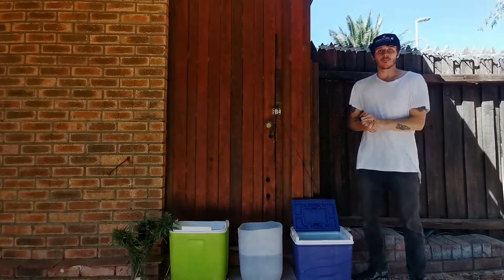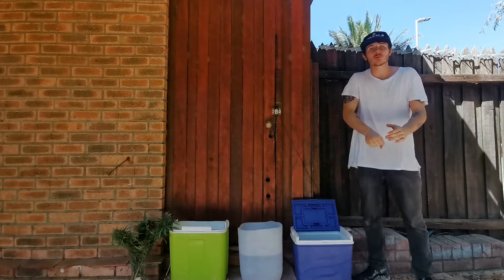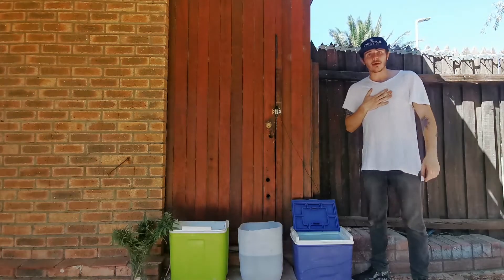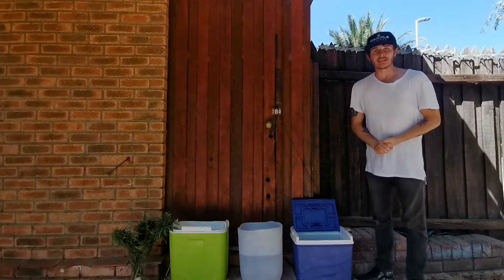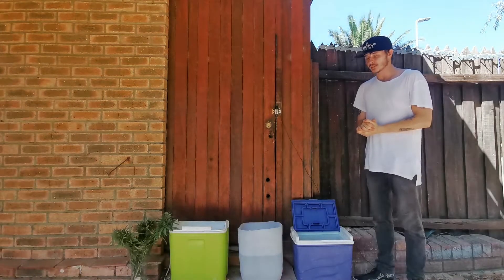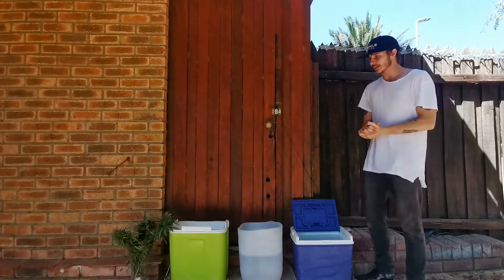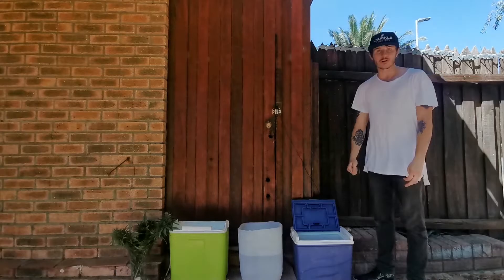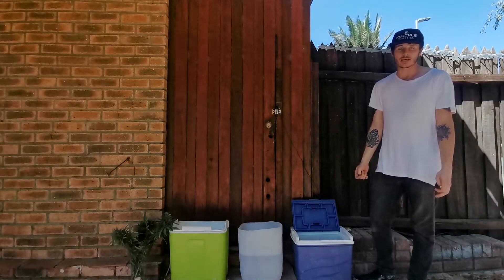Washing your Buds?! - How and why you would bud wash.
Dean takes us through a video where he washes his buds using the bud wash method! 🌱
One container with 15l water and 200ml Hydrogen Peroxide
One containter with 15l water, 1/4 cup baking soda and 1/4 cup lemon juice
One plain water to clean. Check out his methods here on this video.